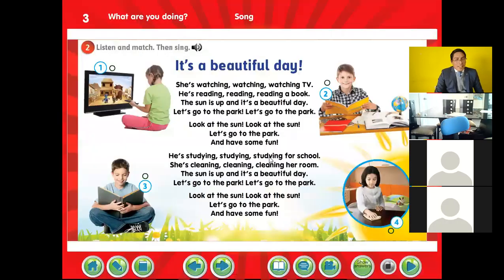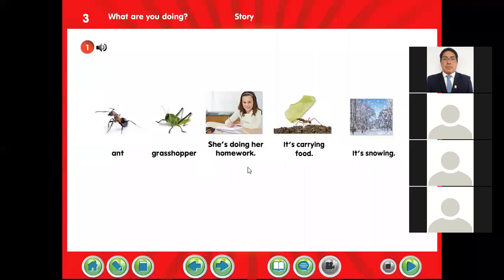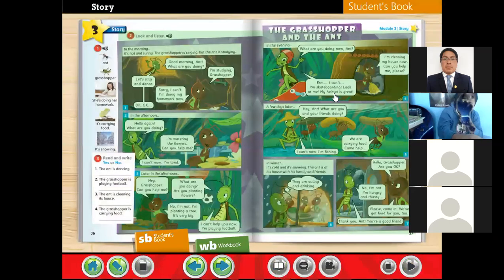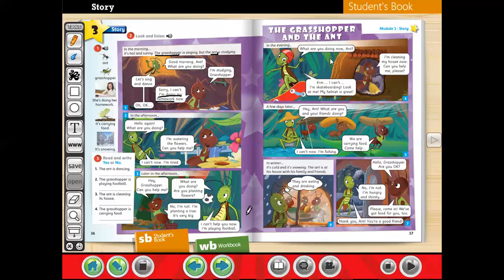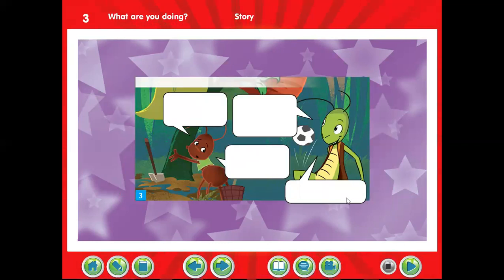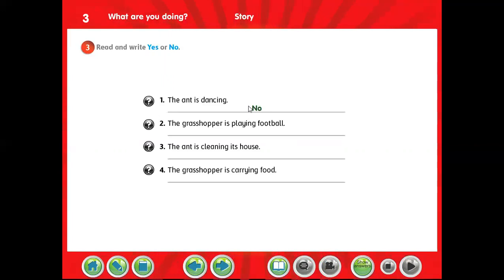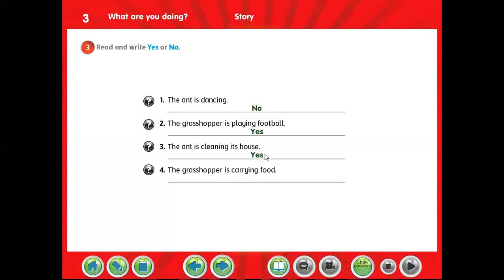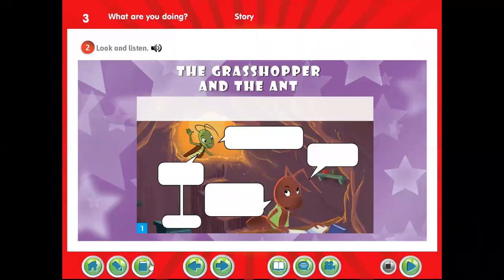ENGLISH CLASS 4TH A The grasshopper and the ant